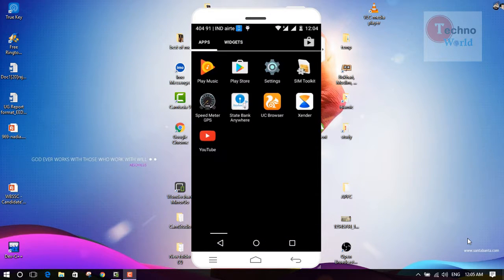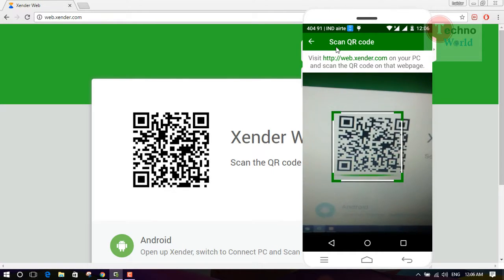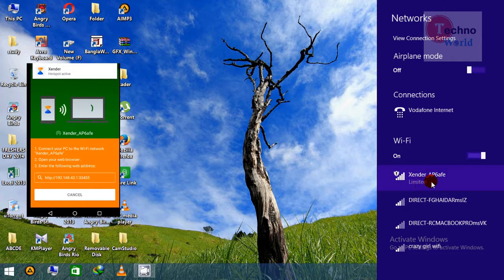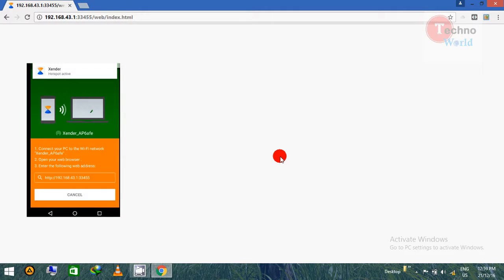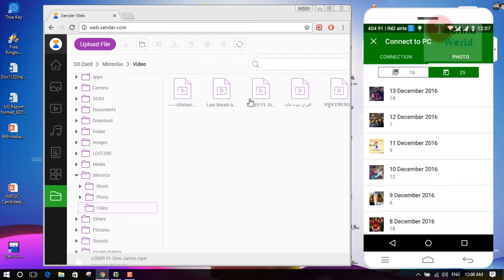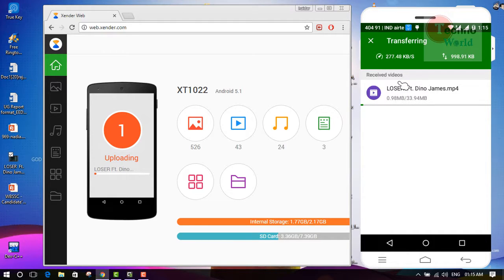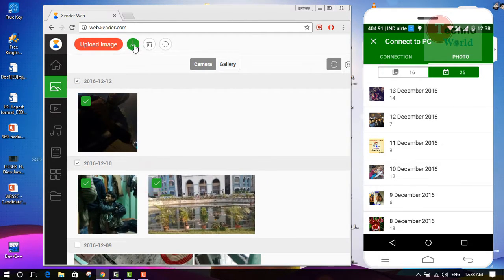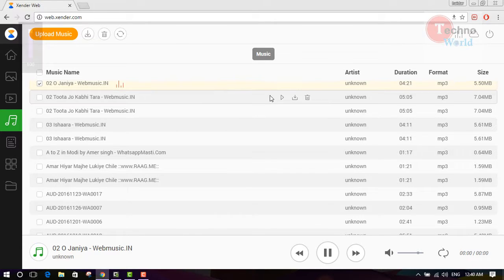how to use xender in pc and transfer file between smart phone and pc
in this way you can transfer file between smart phone and your pc or laptop faster wireless